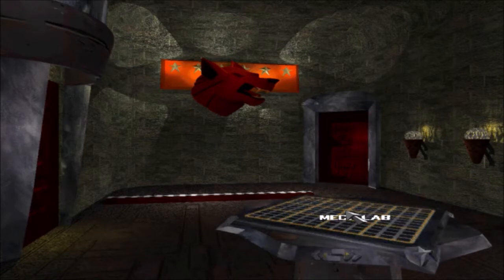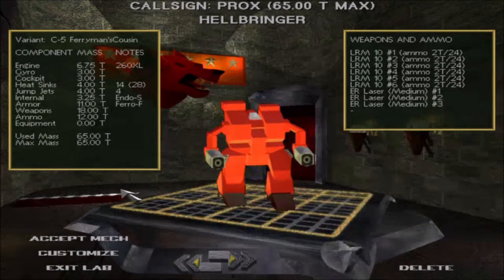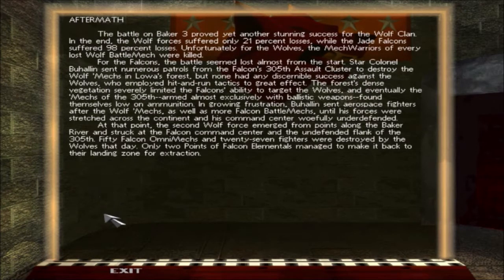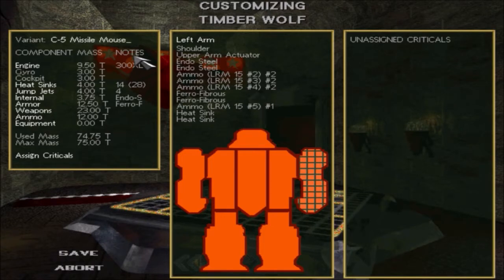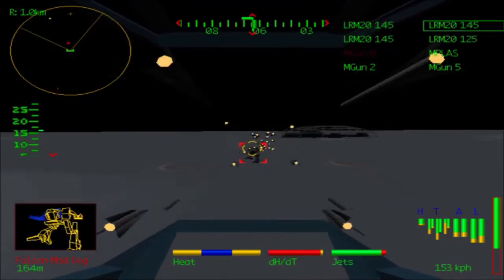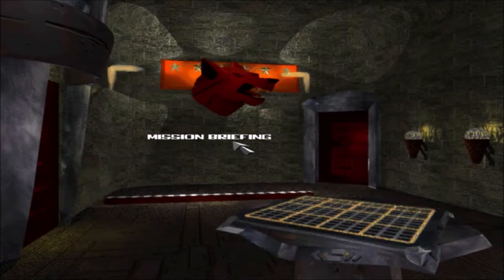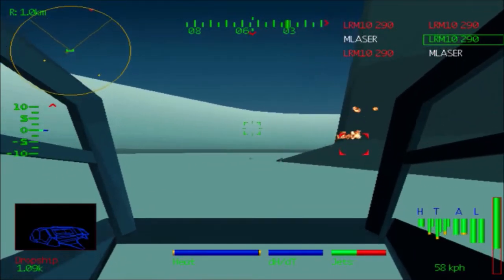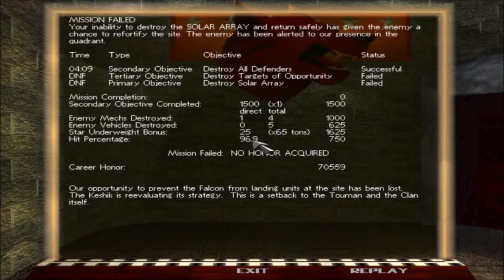Mechwarrior 2 Wolf Campaign #2 Padding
Levels that make you wait for an excessive amount of time are generally not a good idea.